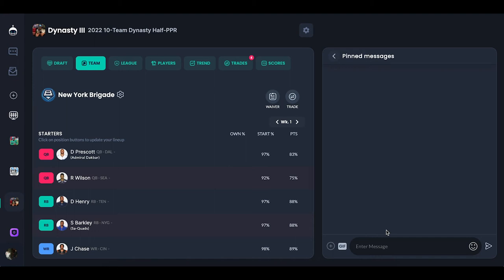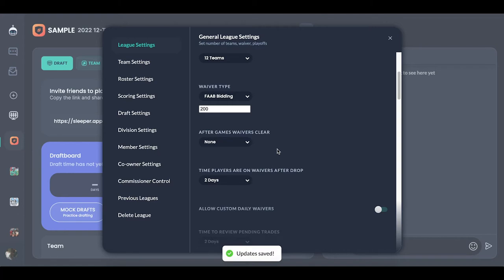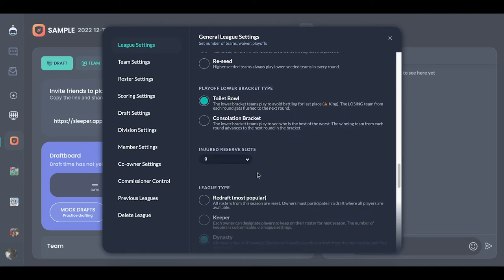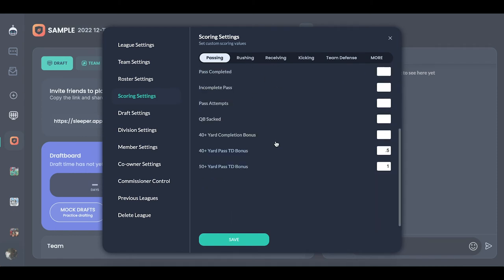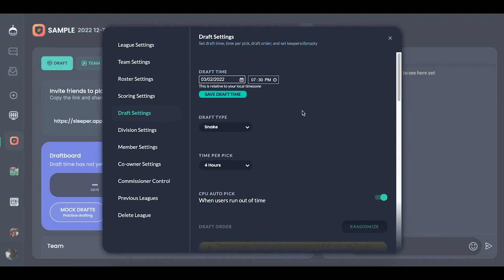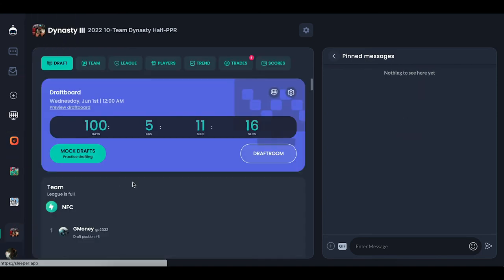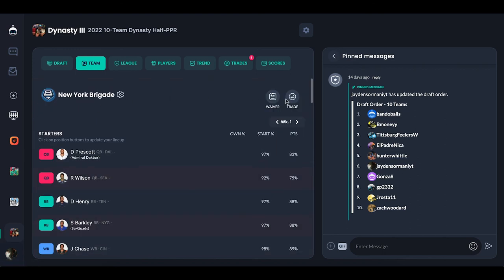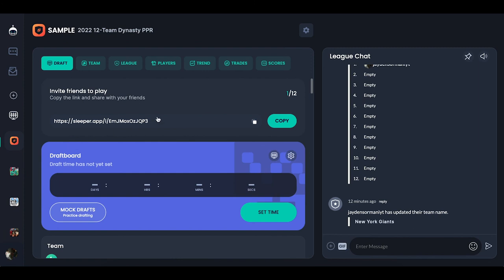Dynasty Fantasy Football Tutorial || How to set up a dynasty league on Sleeper!!!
❌ TIMESTAMPS:
1:30 How to Create League
3:55 General League Settings
4:07 Waivers/FAAB
6:55 Trade Deadline/Veto System
8:08 Playoff Settings
10:39 IR Slots/Rookie Draft Rounds
12:21 Taxi Squad Information
13:43 Roster Settings/Setup/IDP
15:30 Scoring Settings
20:36 Draft Settings
25:15 Division/Member Settings
27:40 Mock Draft w/ League Settings automatically
28:42 Sleeper Website Walkthrough

❌ Jayden Sormani graduated from Arizona State with a Bachelors in Sports Journalism in 2021. His passion has always been sports and his knowledge spans beyond the NFL, although the channel is mainly football. The channel started with a Mock Draft that reached over 8k views, and has since grown into more mocks, quizzes, 7 round mocks, madden and more. Born in Yonkers, NY and raised in Phoenix, AZ,  his favorite teams consist of Giants, Yankees, Knicks, and Manchester United.